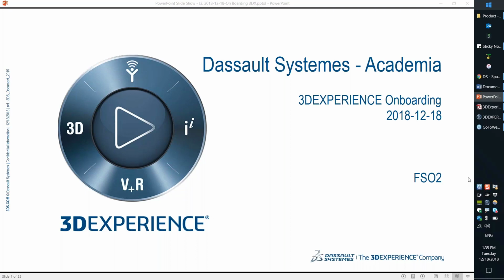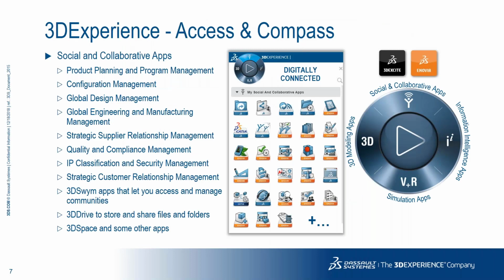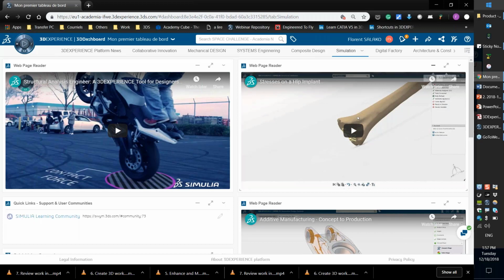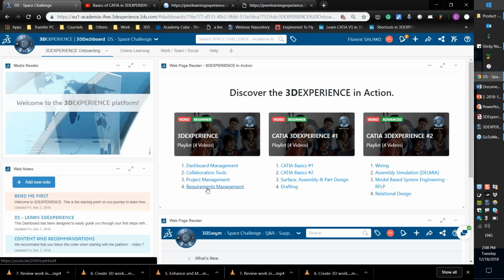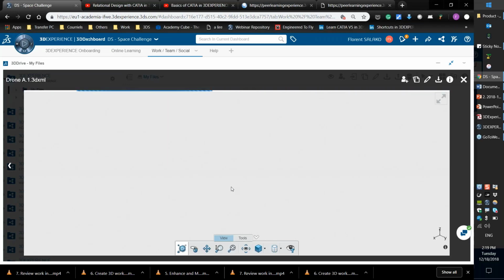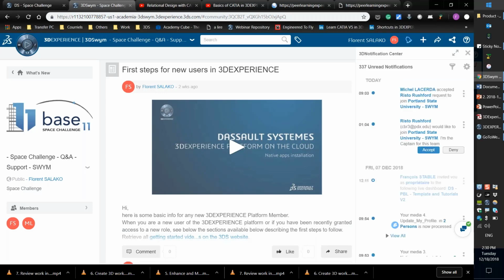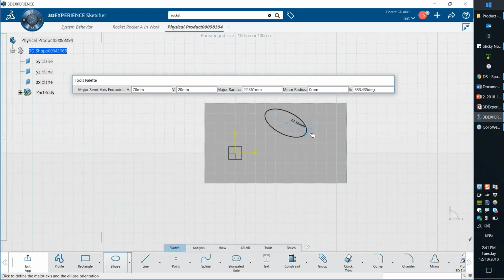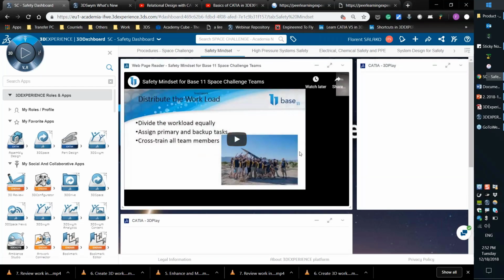Introduction to 3DEXPERIENCE for Space Challenge